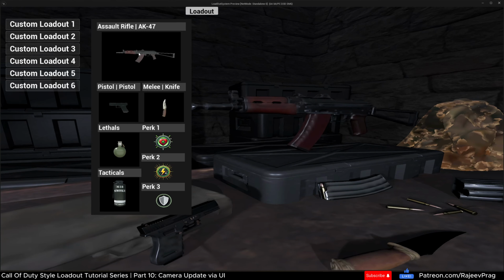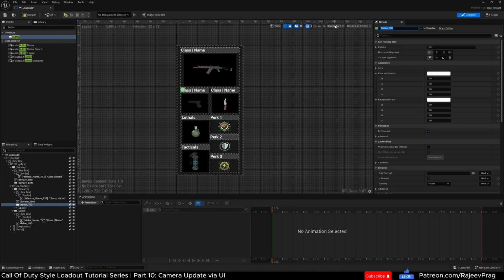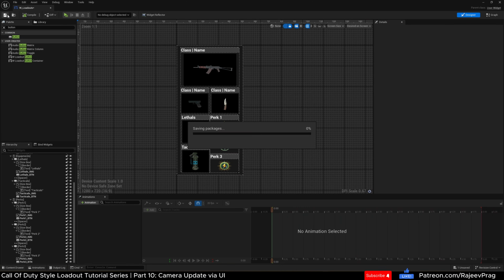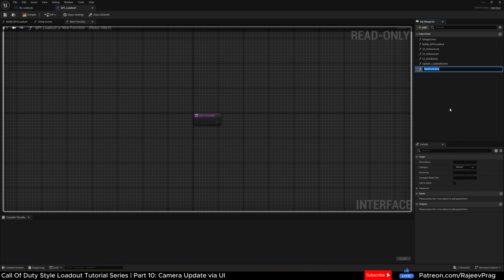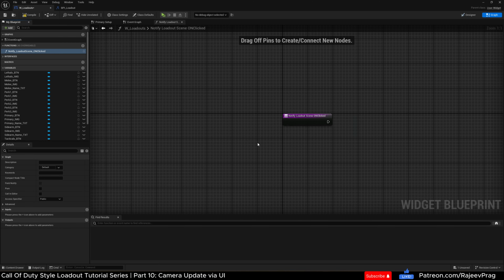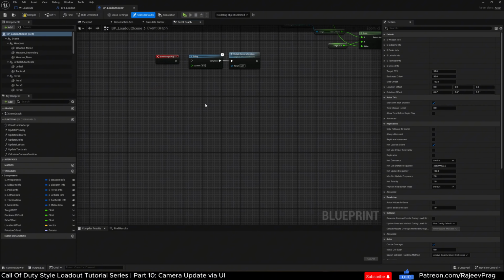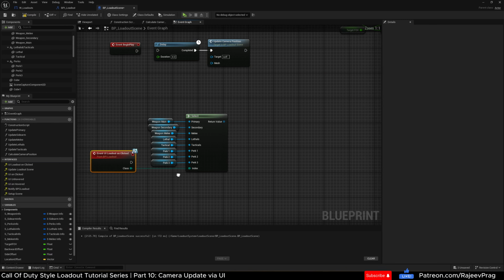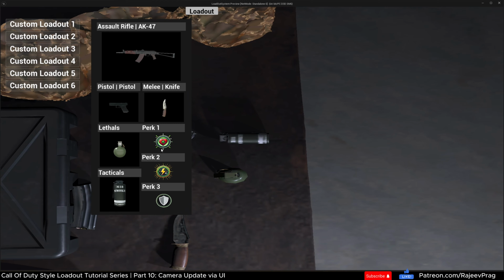Part 10: Camera Function via UI| Call Of Duty Style LoadOut System Tutorial Series